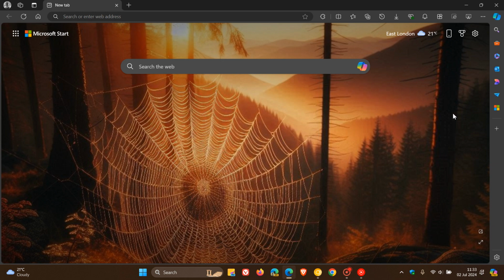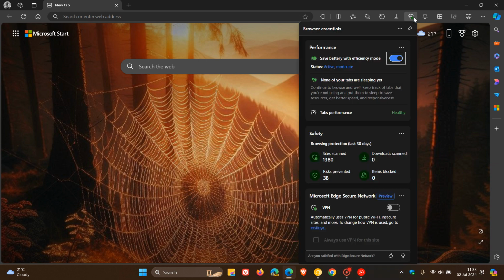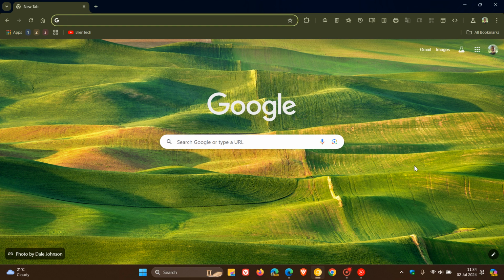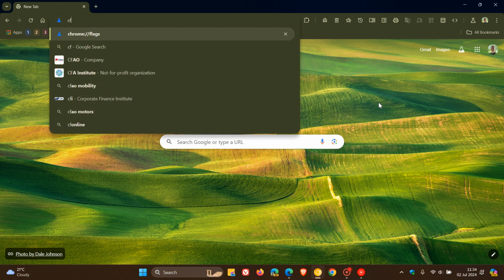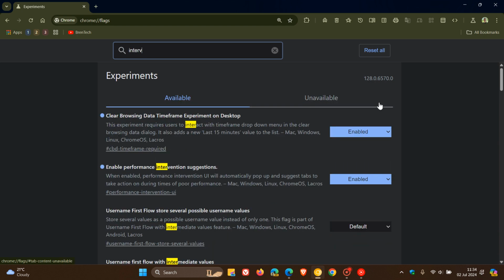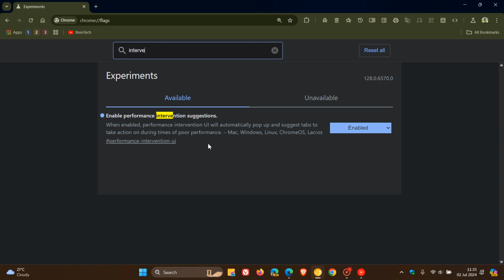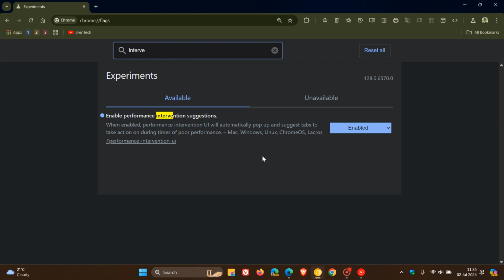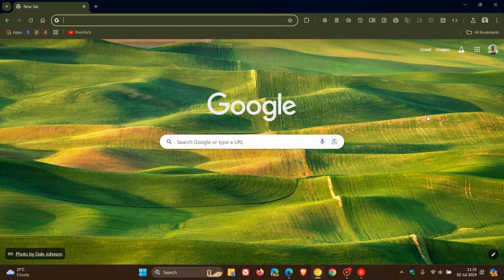Chrome to Get a New 'Performance Intervention UI' Suggesting Actions to Take When Performance is Bad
In Google Chrome Canary 128, there is a new flag to enable a UI that will automatically pop up and suggest tabs to take action on during times of poor performance.